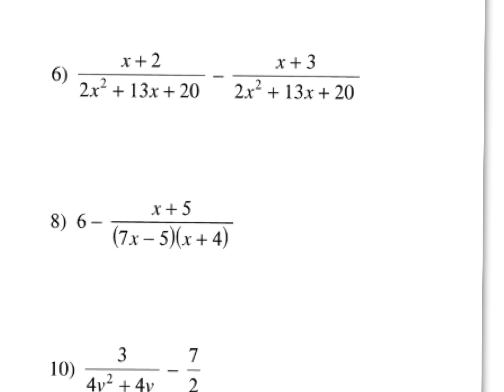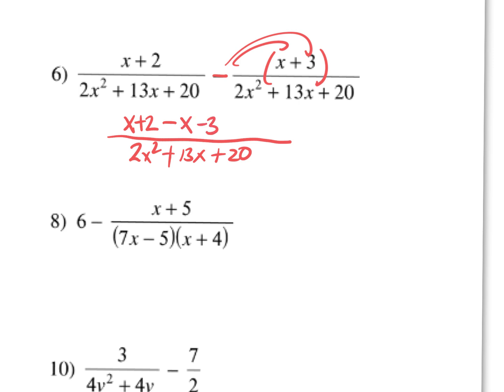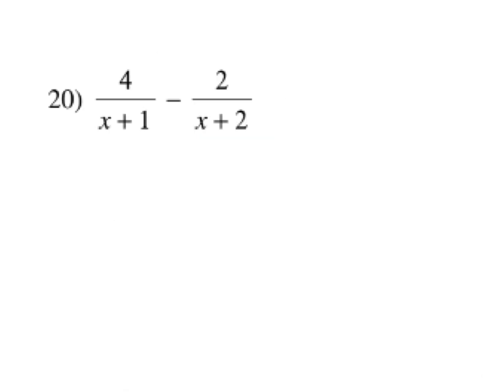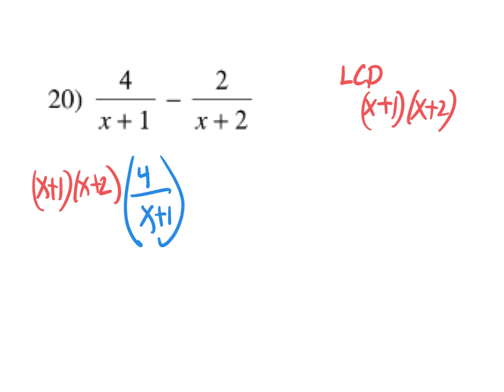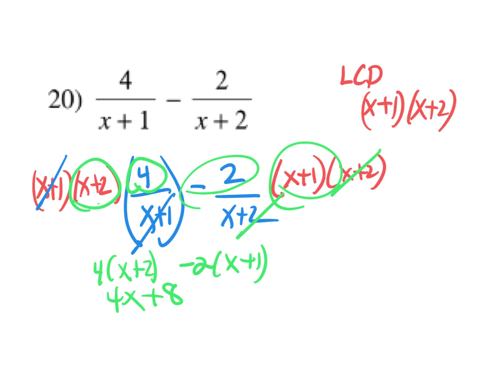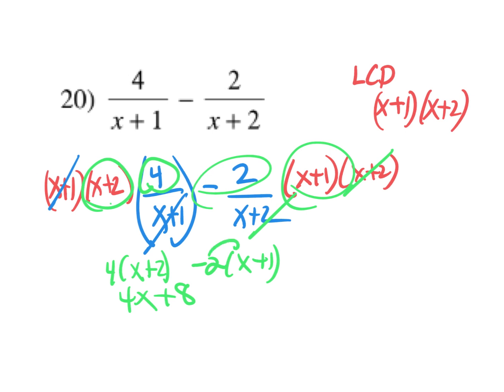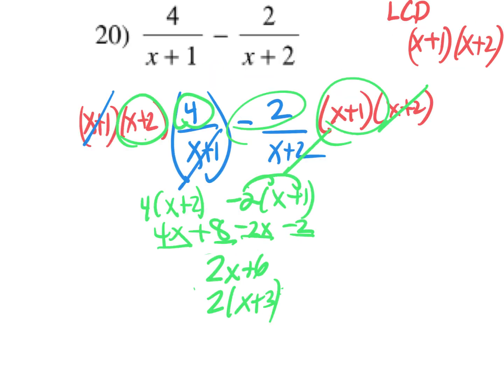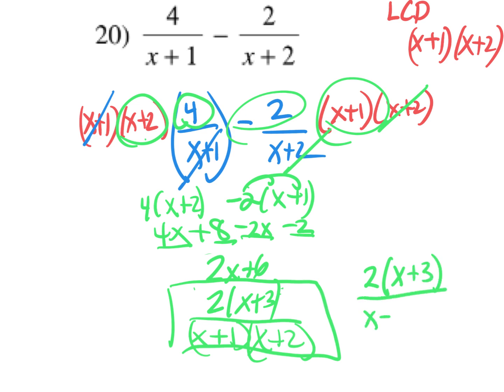Adding and Subtracting Rational Expressions